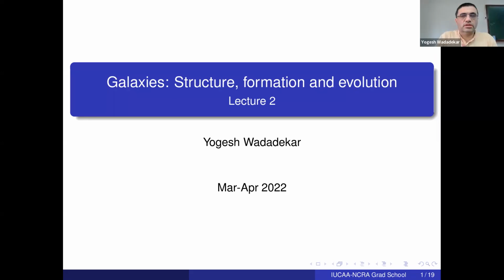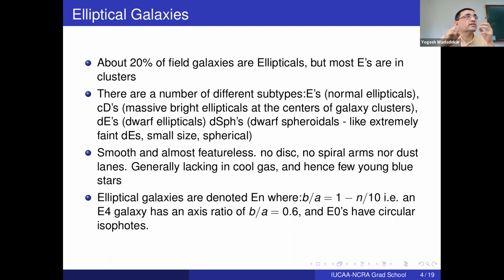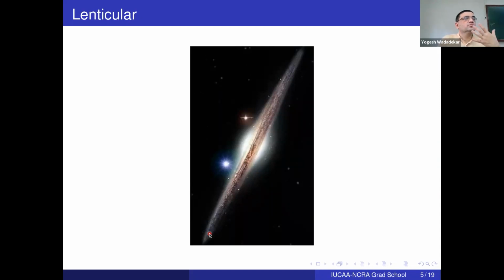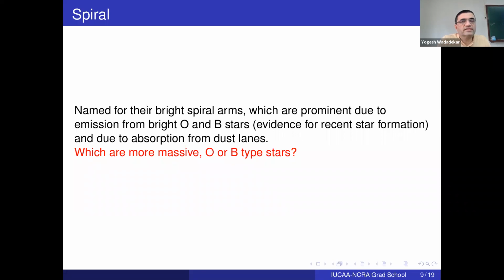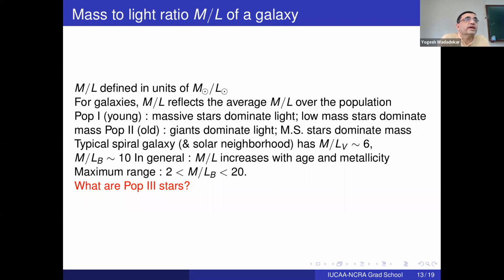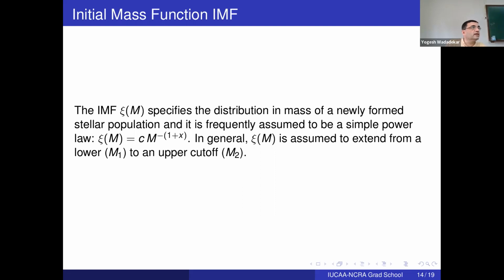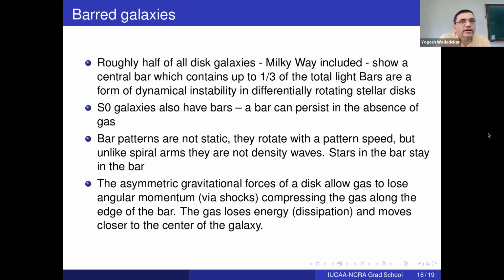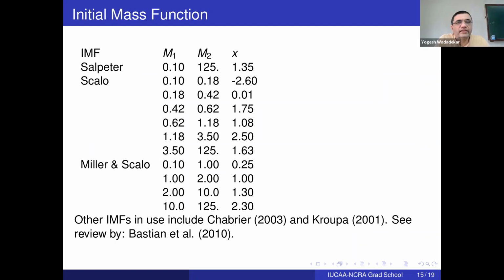Galaxies: Structure, Formation and Evolution - Lecture 2/21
This lecture is part of a 21 lecture graduate school course taught by Prof. Yogesh Wadadekar as part of the IUCAA-NCRA Graduate School from Mar-Apr 2022. Talk slides, assignments, and suggestions for further reading may be found

Lecture summary

 In this lecture, the speaker will be discusses galaxy morphologies.

The speaker begins by introducing the Hubble tuning fork diagram, which is a classification system for galaxies. The diagram is shaped like a tuning fork, with elliptical galaxies on the left, spiral galaxies in the middle, and irregular galaxies on the right.

The speaker then discusses elliptical galaxies. Elliptical galaxies are smooth, featureless galaxies that are reddish in color. They make up about 20% of all galaxies.

The speaker then discusses lenticular galaxies. Lenticular galaxies are like elliptical galaxies, but they have a disc of stars around them. They make up about 5% of all galaxies.

The speaker then discusses spiral galaxies. Spiral galaxies are the most common type of galaxy. They have a bulge of stars in the center and a disc of stars around them. The disc of stars is usually blue, because it is where new stars are forming. Spiral galaxies make up about 70% of all galaxies.

The speaker then discusses irregular galaxies. Irregular galaxies are galaxies that do not fit into any of the other categories. They are usually small and blue, and they are often found in groups or clusters of galaxies. Irregular galaxies make up about 5% of all galaxies.

The speaker concludes the lecture by summarizing the different types of galaxies and their properties.